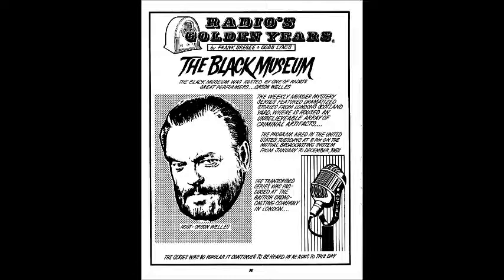Black Museum 52-03-18 ep12 The Center Fire Bullet